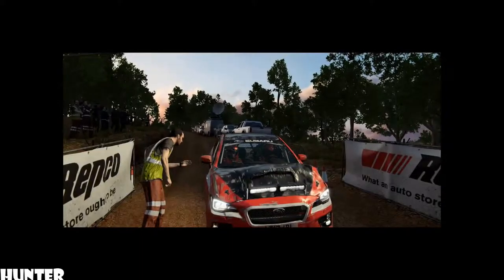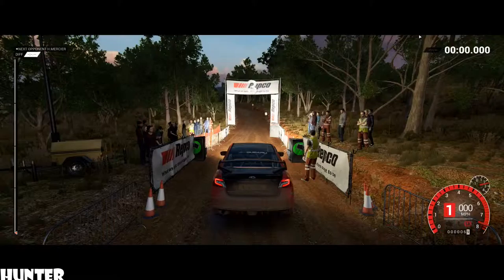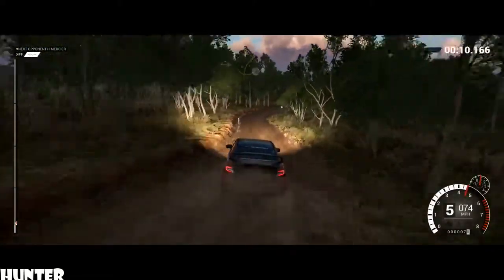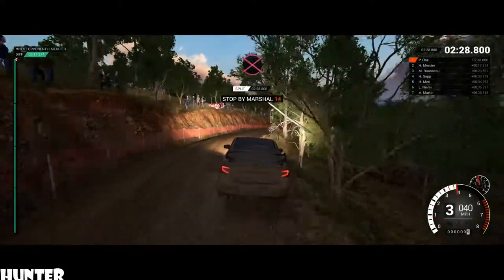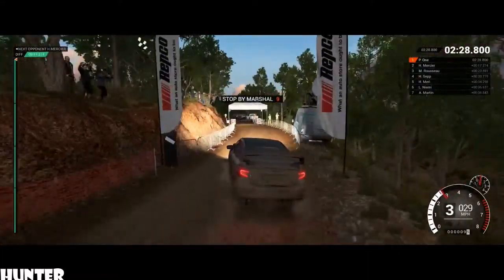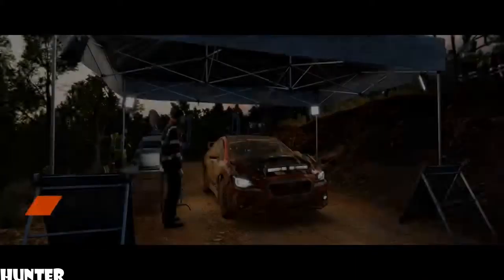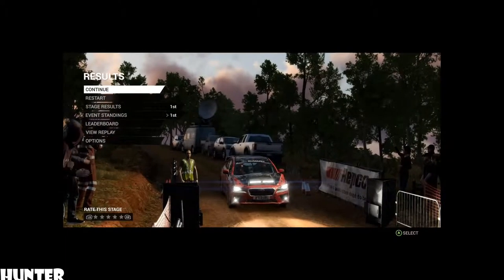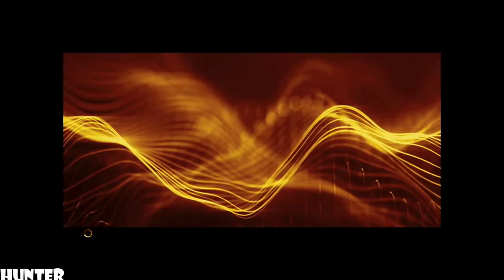DIRT 4 -AUSTRALIAN CALLENGE PART5- RX 580 & INTEL I7 7700K (1080p60FPS)